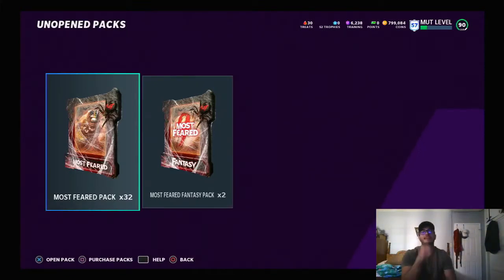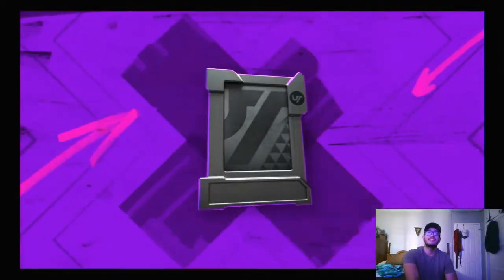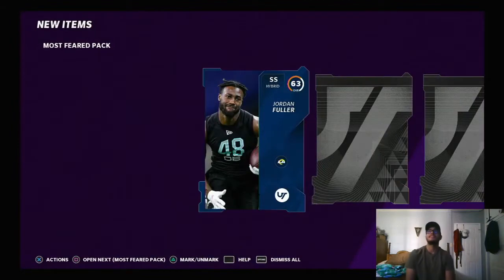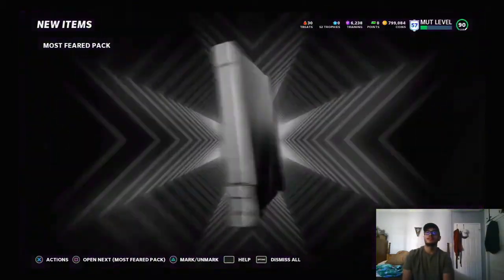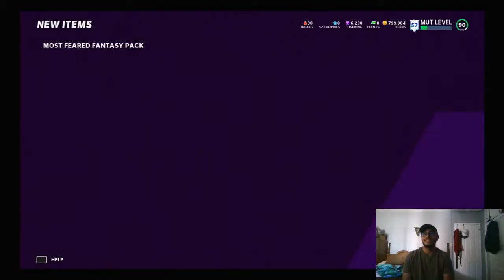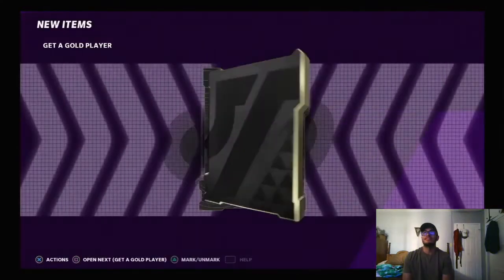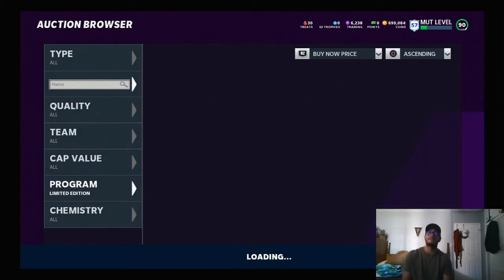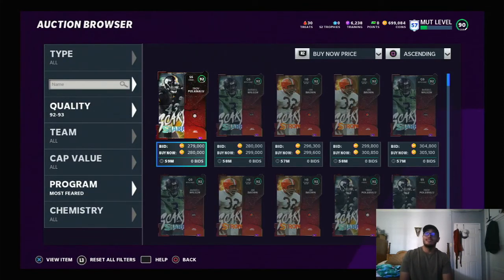New Limited Edition Saquon Barkley and Devin McCourty| Scary Fast and more| Madden 21 ultimate team